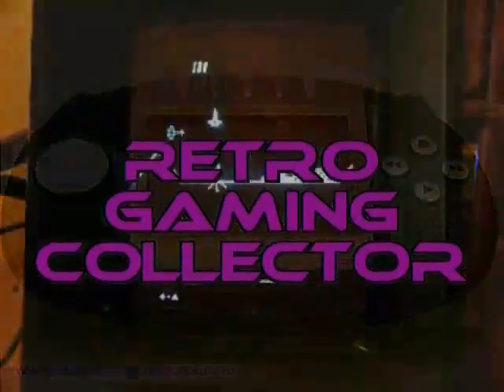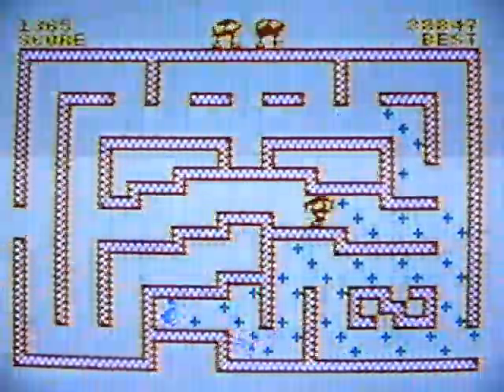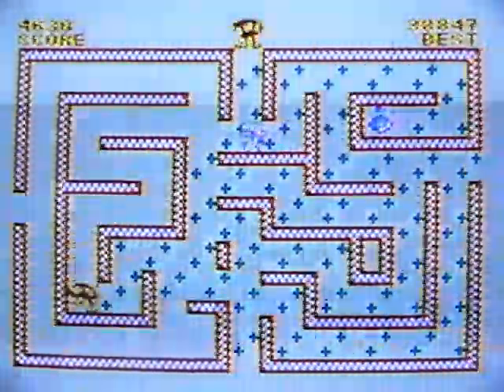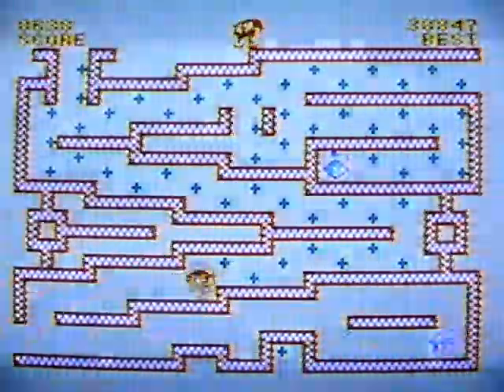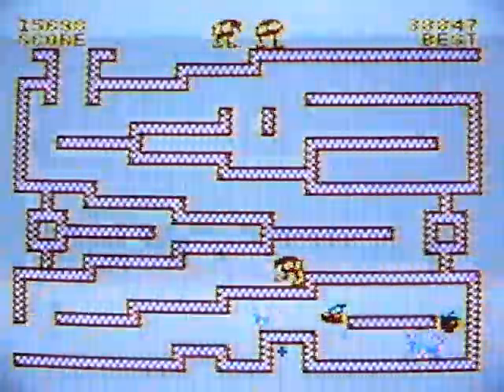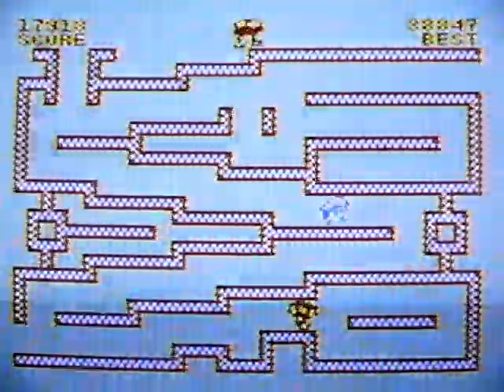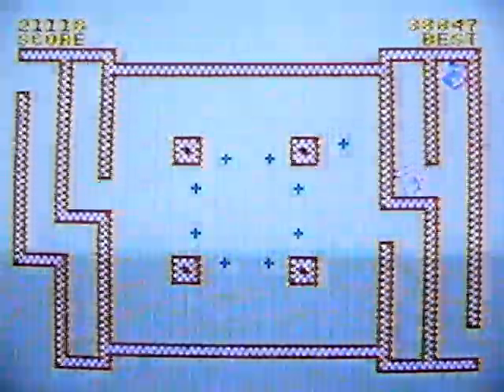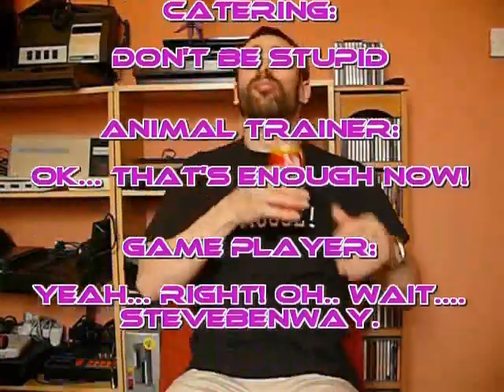Hungry Horace on Dragon 32 8 bit vintage home computer. Gameplay & Commentary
Gameplay & commentary from Hungry Horace by Melbourne House, playing on the Dragon 32 8 bit vintage home computer. Retro Gaming.